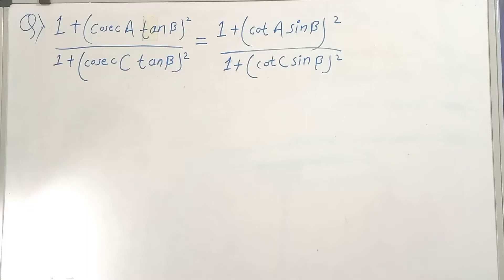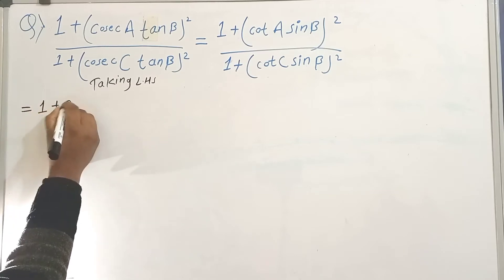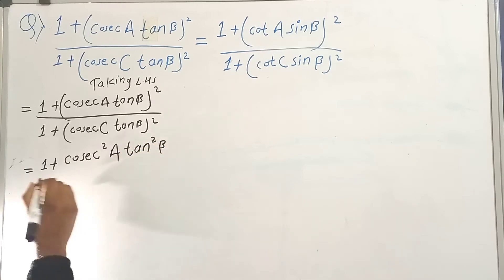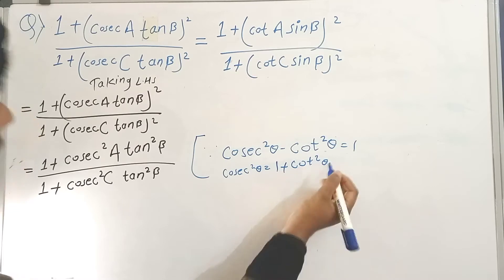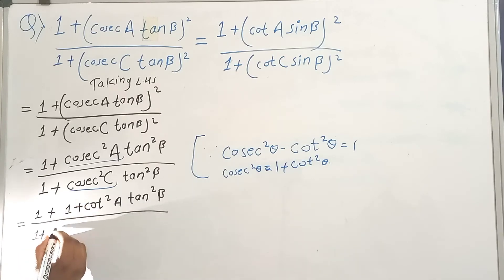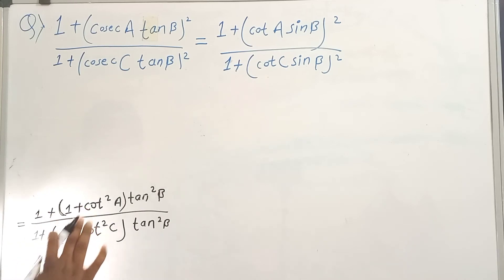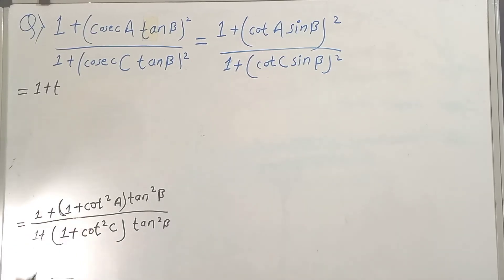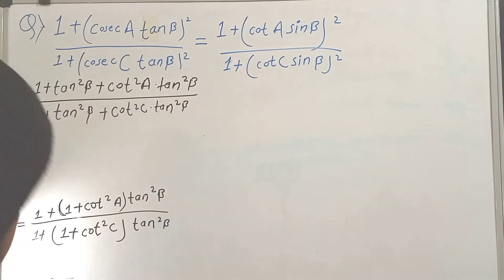prove that 1+(cosecA tanB)^2 / 1+(cosec C tanB)^2 ...........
Trigonometry prove that questions
language used :- nepali